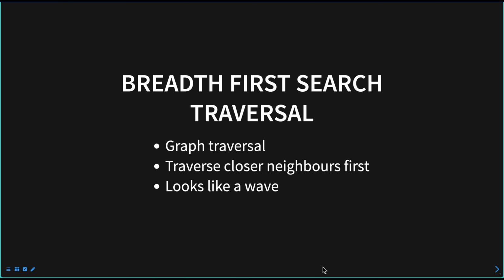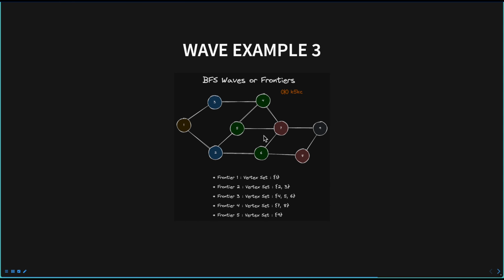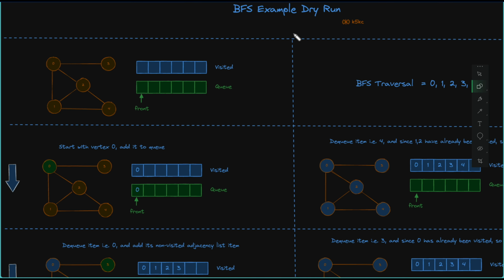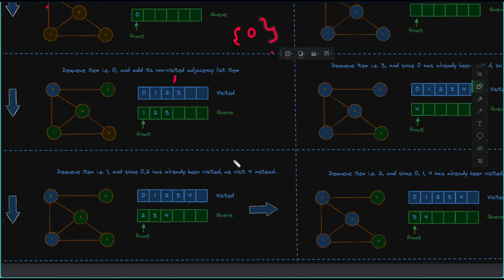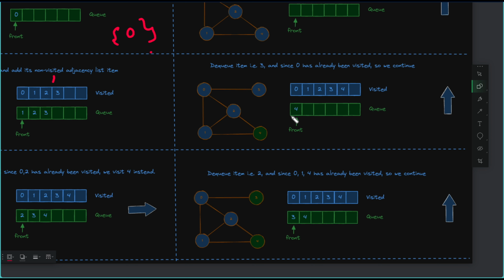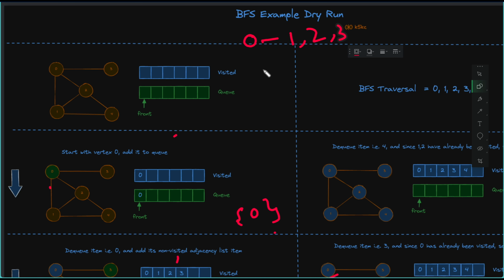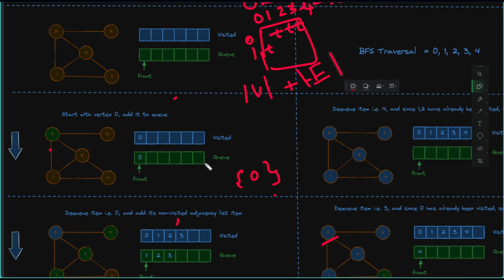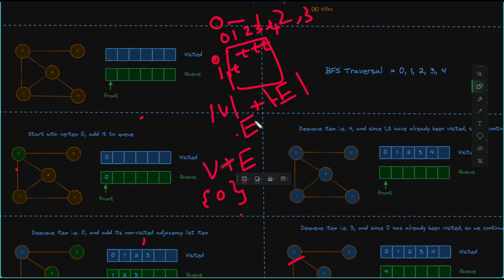Breadth First Search Algorithm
Discuss the Breadth-first search graph traversal algorithm with an example